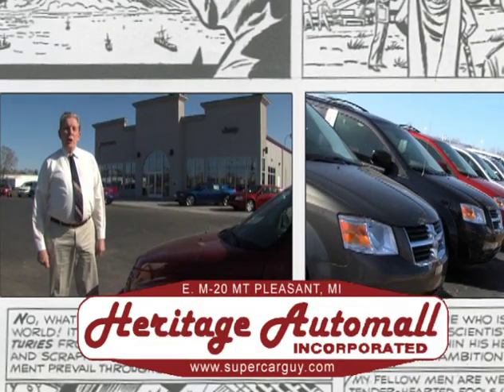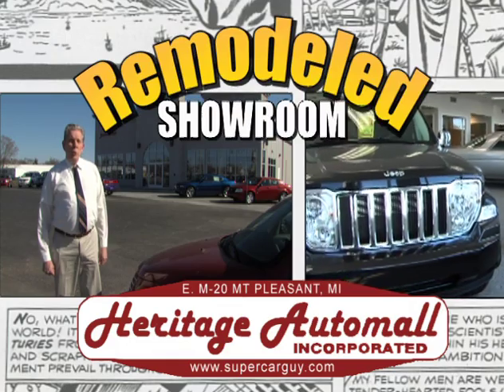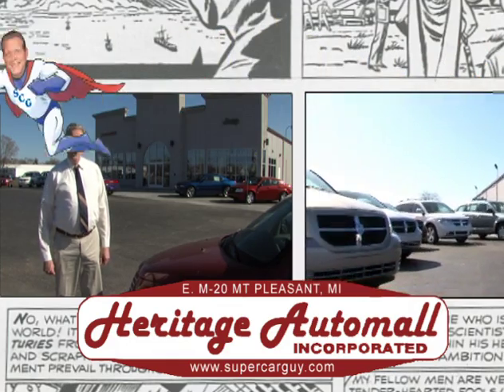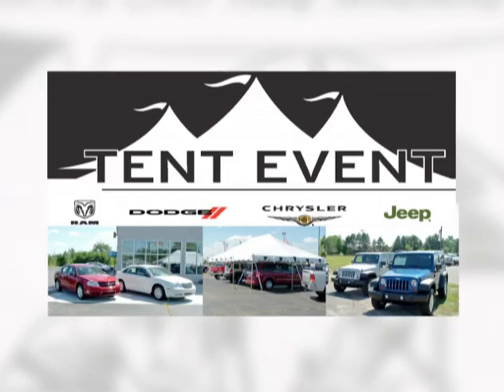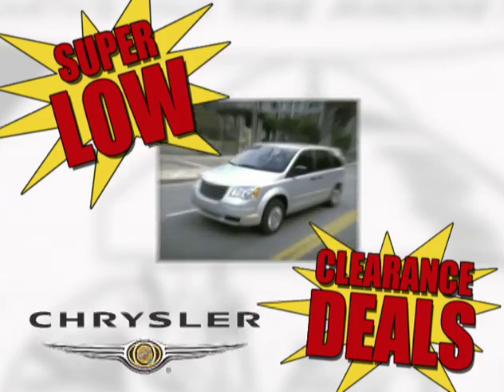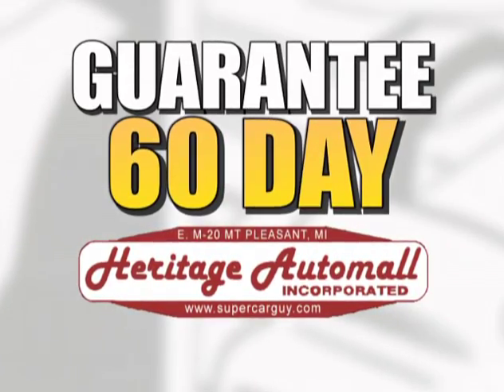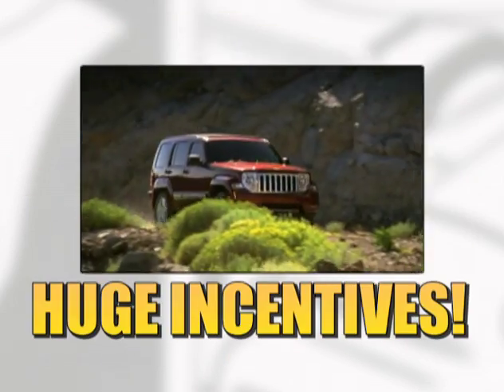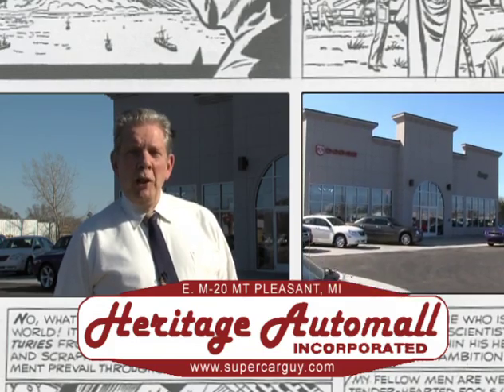Heritage Automall August 2010